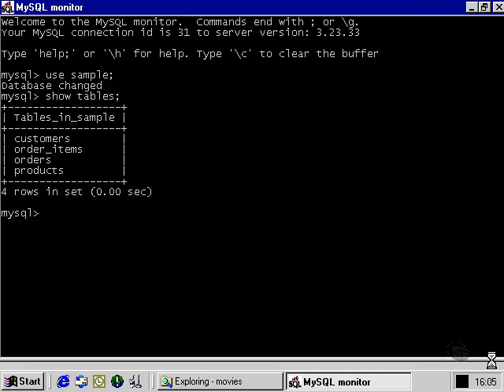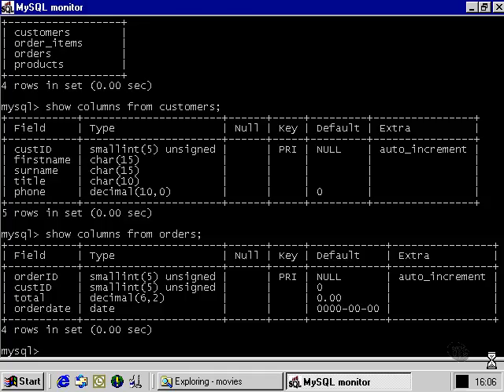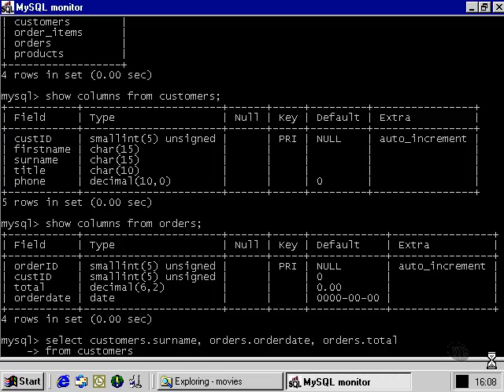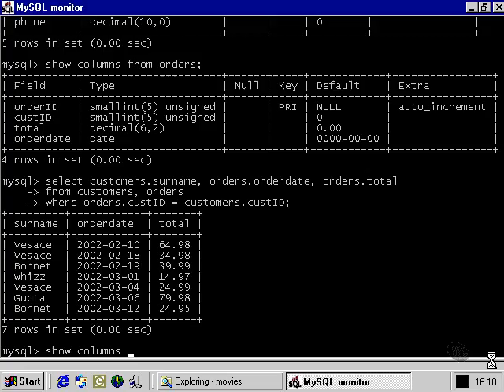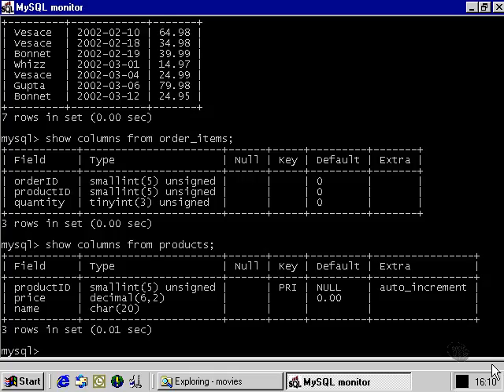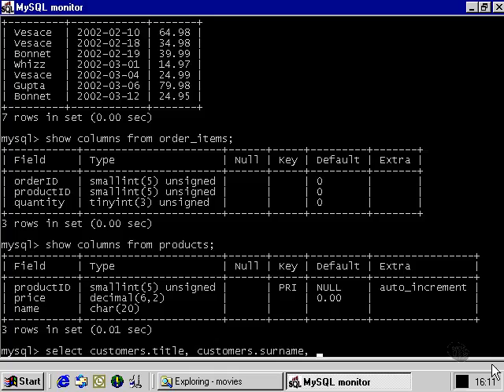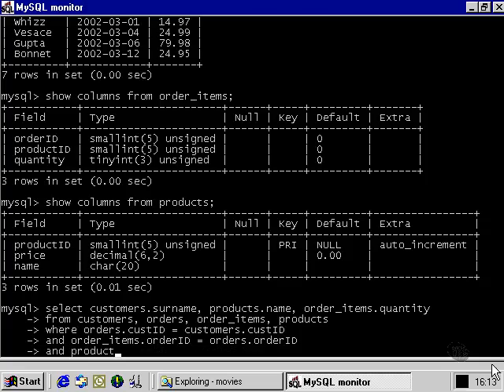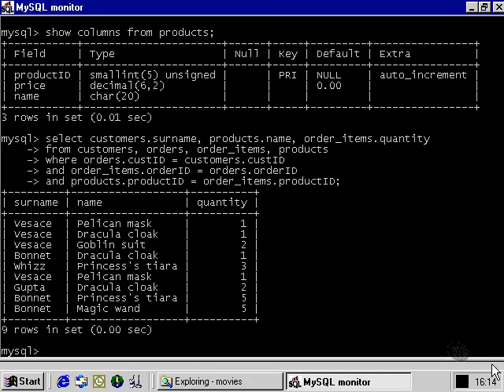0503 Joining Tables